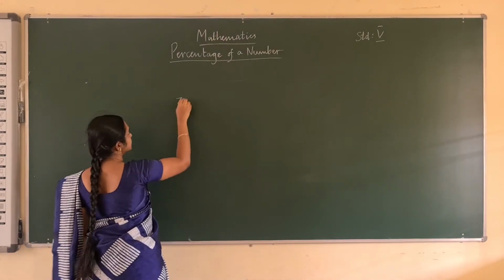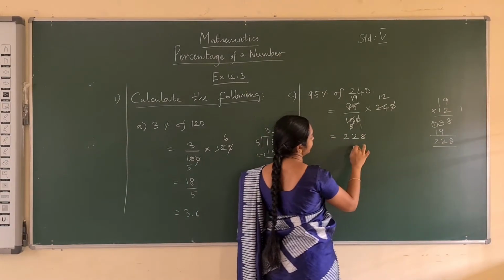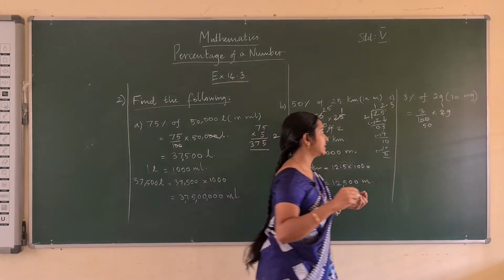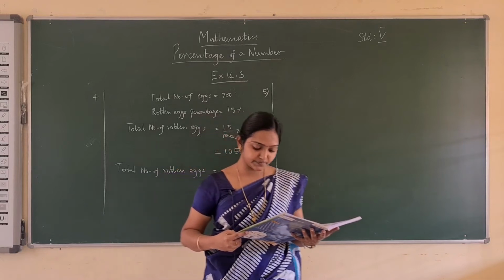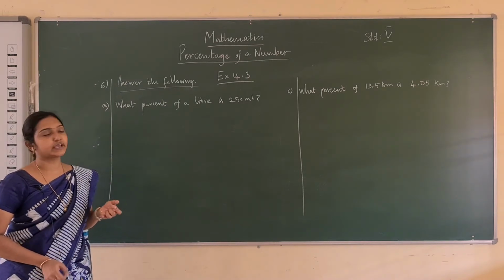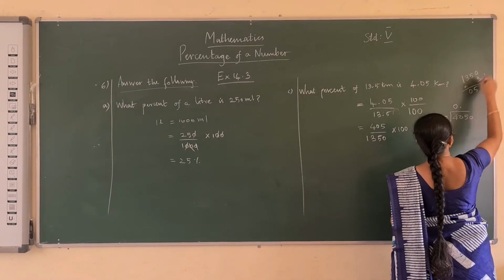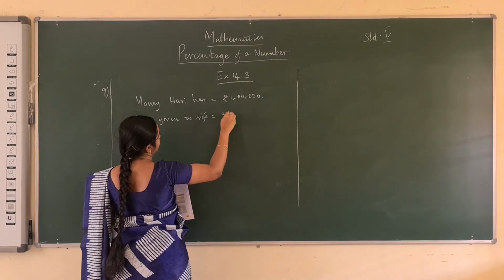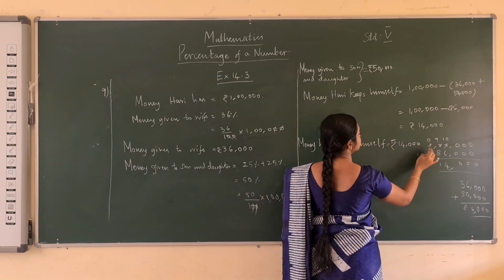V Standard Maths - Exercise 14.3.